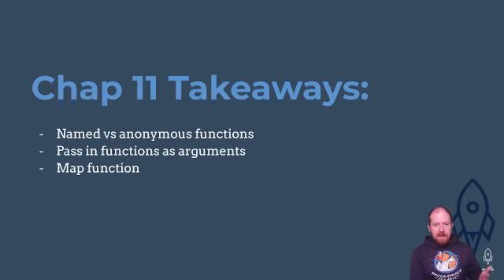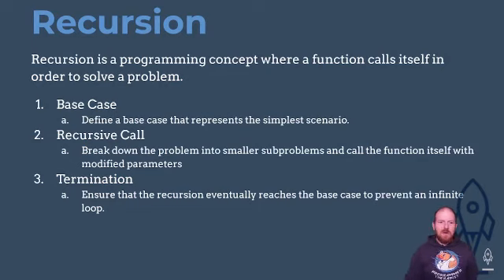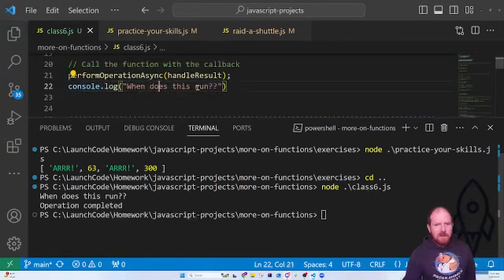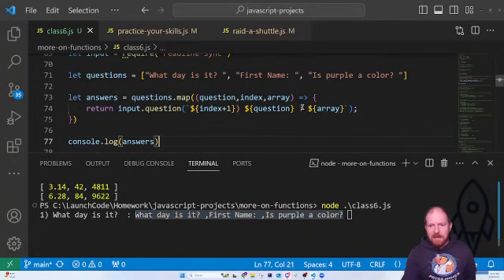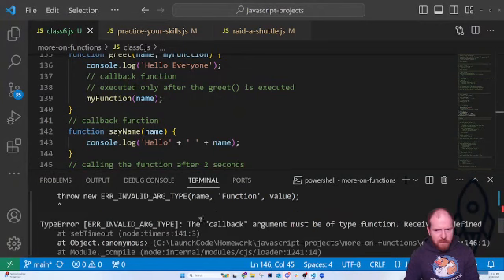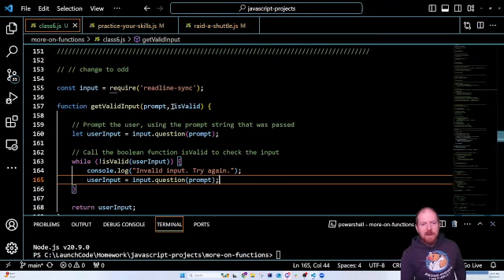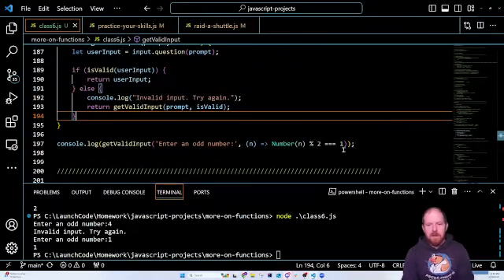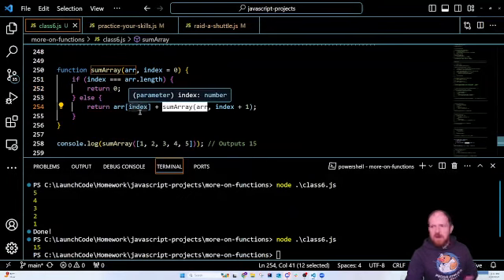LaunchCode WebDev Lecture 6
This is the sixth lecture of the LaunchCode Web Dev course explaining Chapter 11: Arrow functions and recursion.